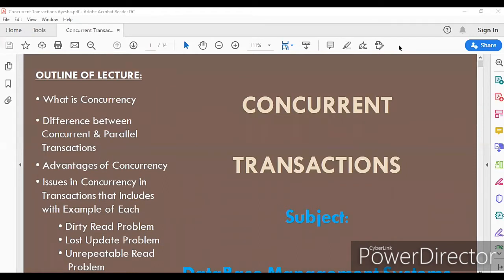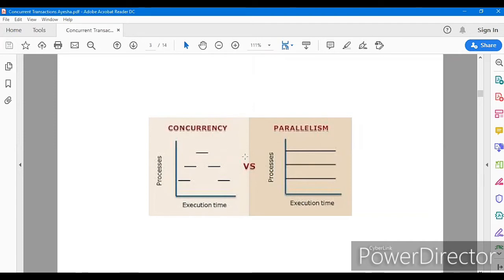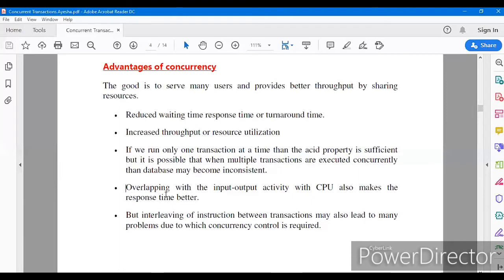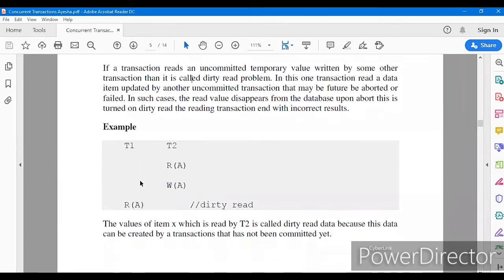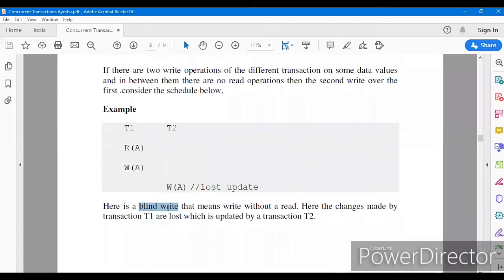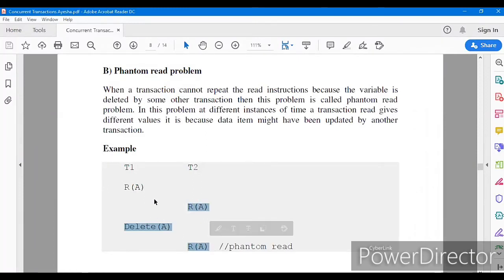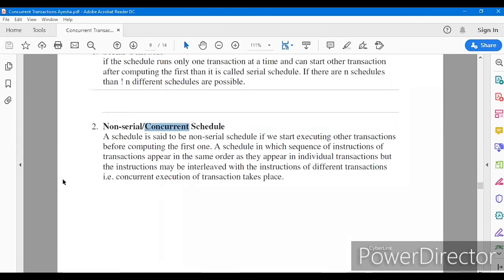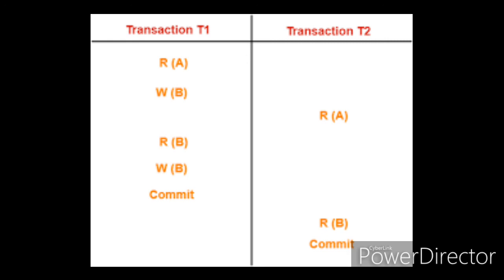Importance of Concurrency and its Issues in Transactions in DBMS With Examples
This session is about the Topic Importance of Concurrency and its Issues in Transactions in Database Management Systems.
Useful for MCA, BCA, Engineering or anyone learning DBMS concepts

Refer
Database System Concepts, 6th Ed.
for conditions on re-use.